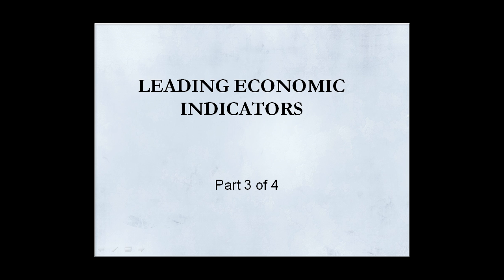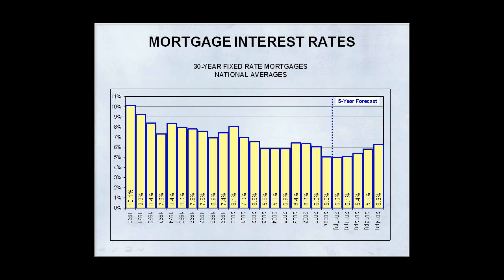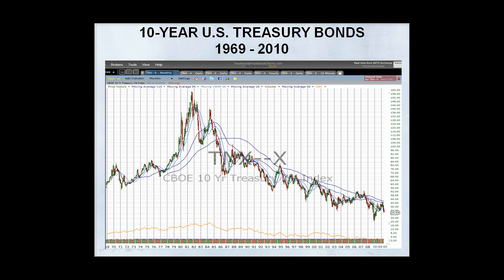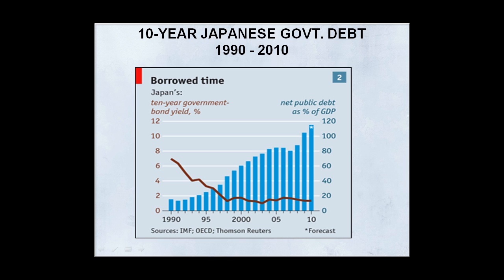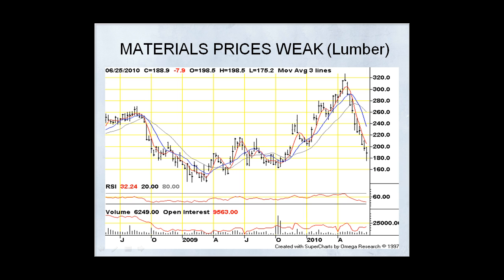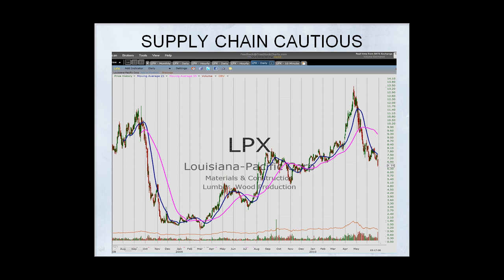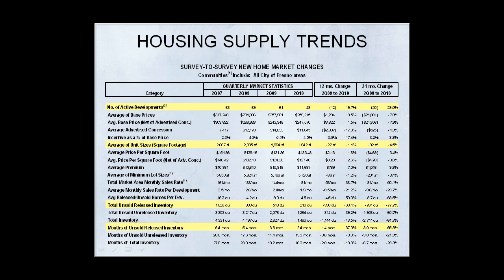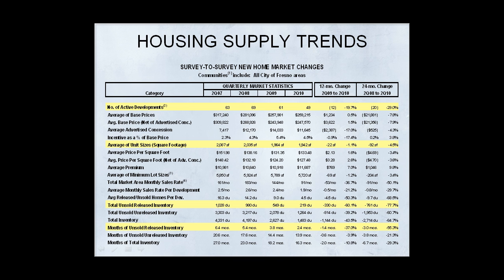Fresno, California Economic And Housing Market Forecasts (part 3 of 4)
Fresno, California Economic And Housing Market Forecasts: Years 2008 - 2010 & 5 Year Forecast: This video covers housing market conditions, housing price trends, housing sales volume trends, distribution of sales by price range, distressed housing trends and forecasts, housing construction,  employment conditions, economic conditions, 30-year fixed mortgage interest rates, population growth, housing demand and supply, housing over / under supply, housing valuation, price trends, year over year price changes, and many other topics.